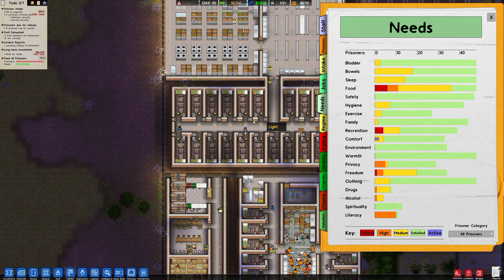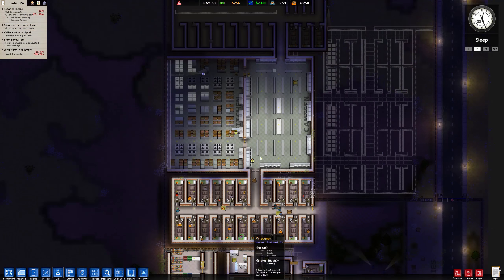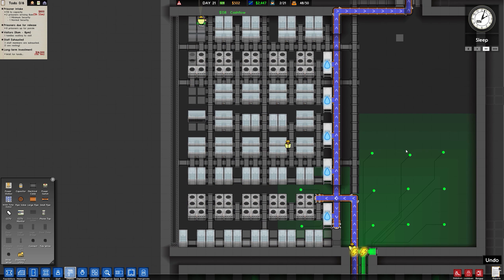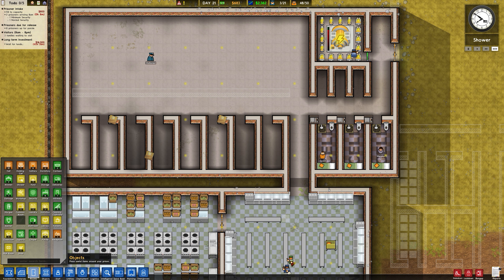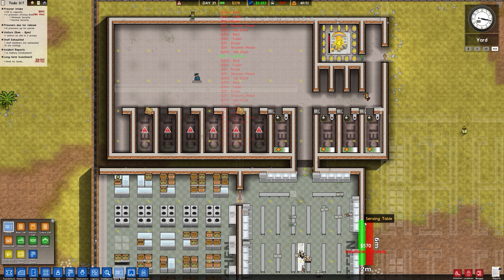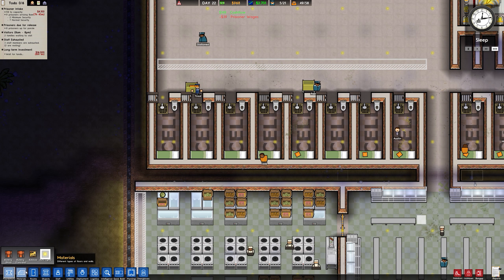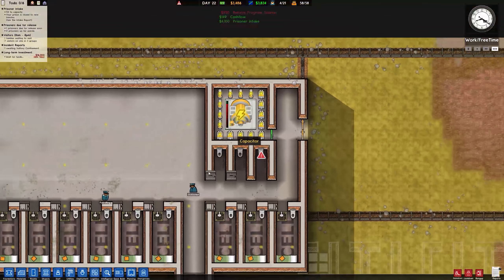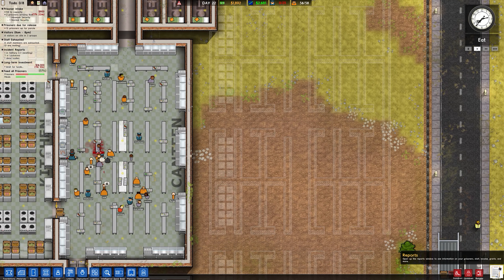Prison Architect – Episode 21 – That frikkin’ dorm!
While more fights continue to breakout in our problematic dorm, we continue to expand our cell block C with the handy clone tool.